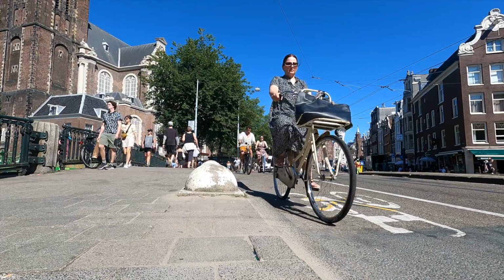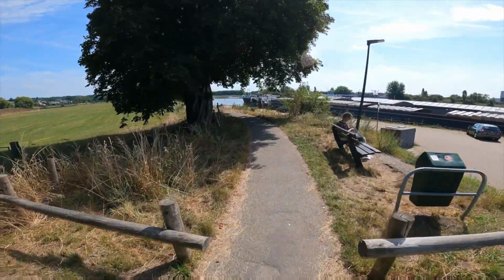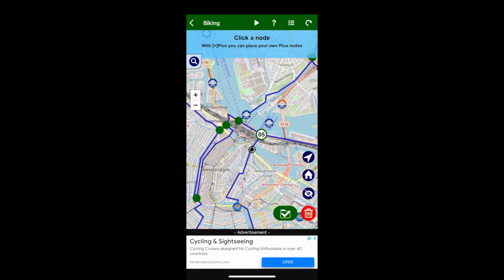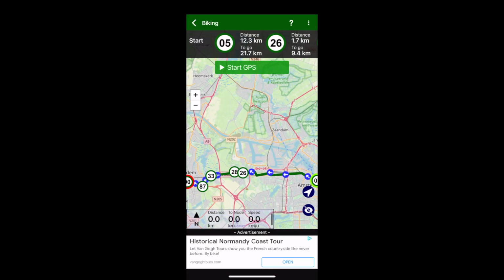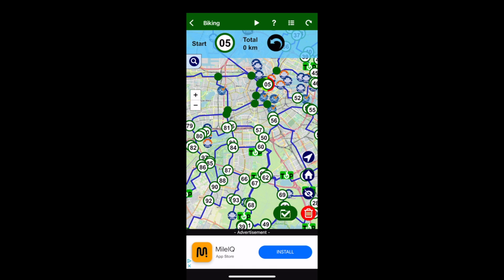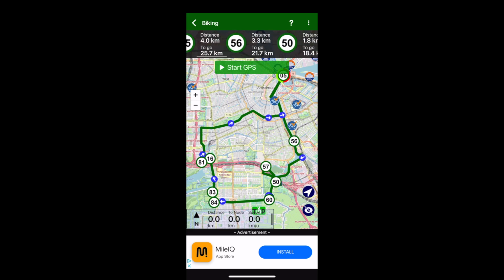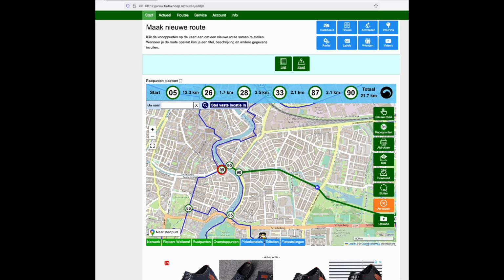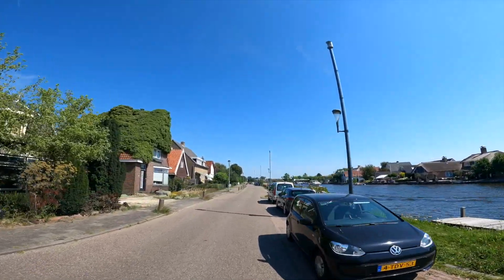Planning a Bike Route using the Fietsknoop Biking Nodes in the Netherlands | Biking Amsterdam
This video describes how to use the Fietsknoop (pronounced “feets – kuh – nope“), or “Bike Node” in English, in the Netherlands. The system includes numbered signs that are located throughout the country and an App or Website that can be used to easily plan your biking route.

Two good  reasons for using the Fietsknoop Bike Node system to plan your bike routes when visiting the Netherlands include:

1. The numbered system generally follows interesting bike routes, compared to Google Maps, which will choose the shortest route and you may end up riding alongside highways or through industrial zones.

2. The Fietsknoop system allows you to easily explore outside of Amsterdam and through the scenic Dutch countryside.